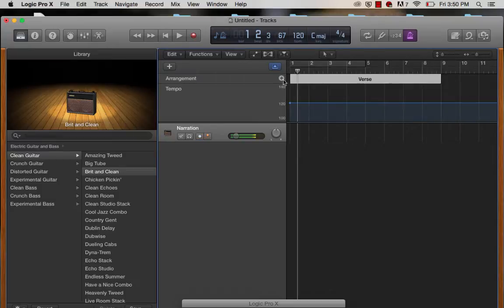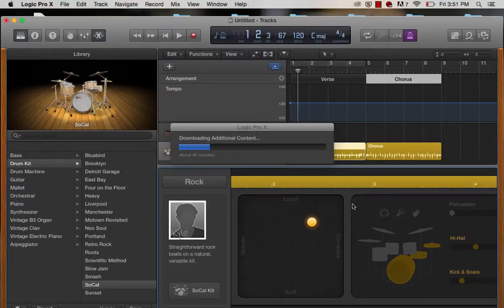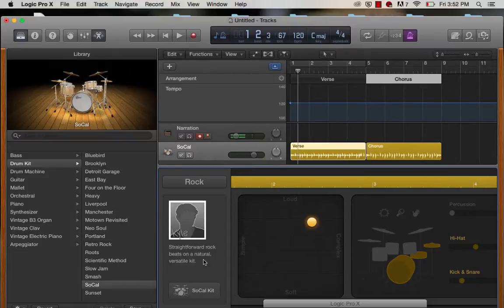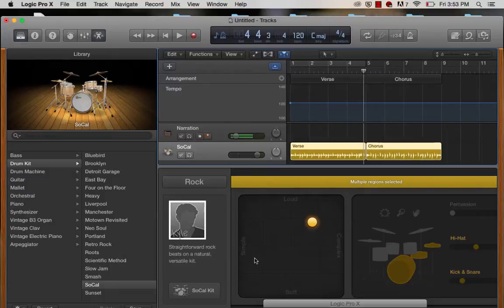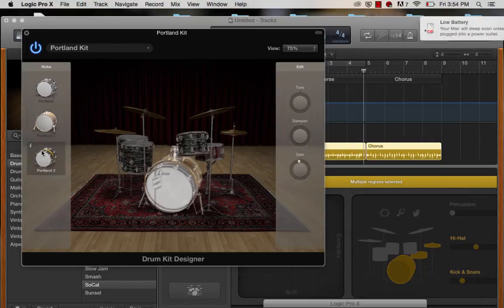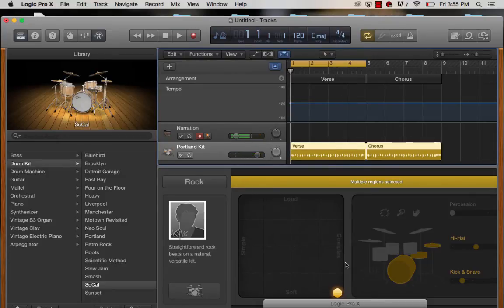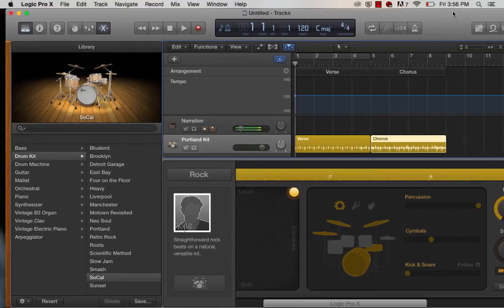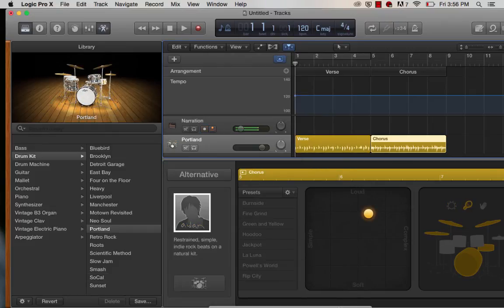Logic Pro X : Drum Kit Designer Tutorial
Learn the basic operation of Drum Kit Designer in a Logic Pro X Session.